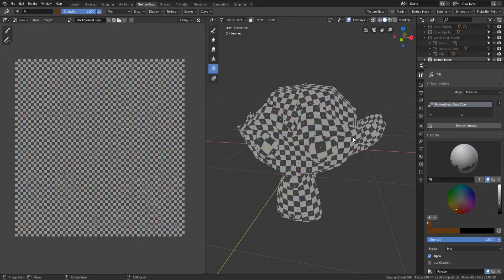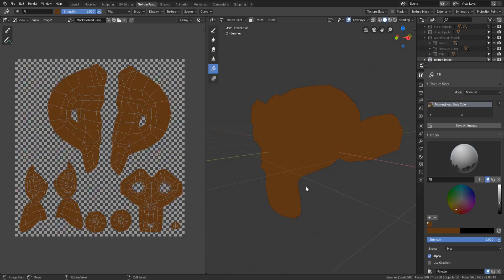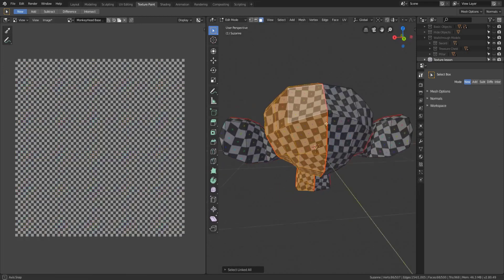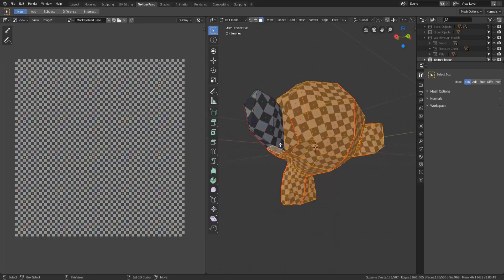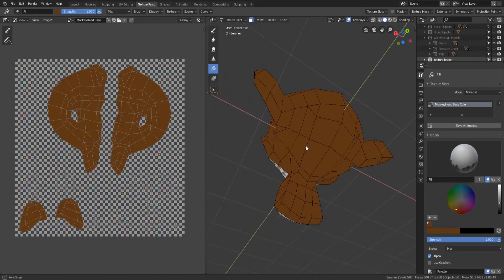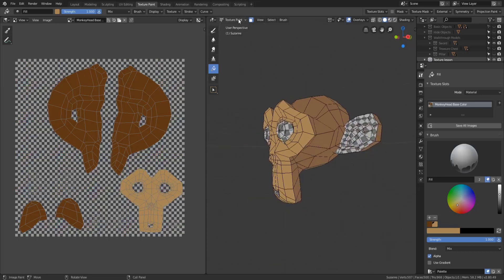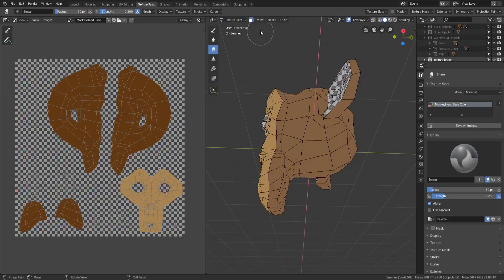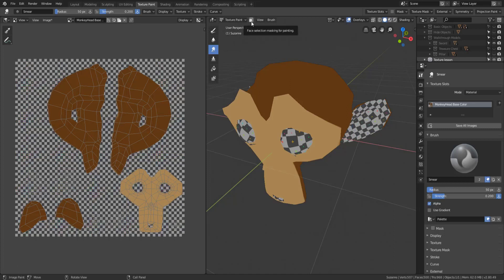Face Selection Masking [Blender 2.8]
This video is the 7th of 11 videos that make up the Texturing in Blender 2.8 video series. It covers how to paint only selected faces in Blender 2.8.

This course covers the basics of texturing in Blender 2.8 and some tips and tricks to make texturing your models even easier. It is really meant for new Blender users, but if you’re transitioning from 2.79, this course could show you a couple of things that are new to using 2.8.